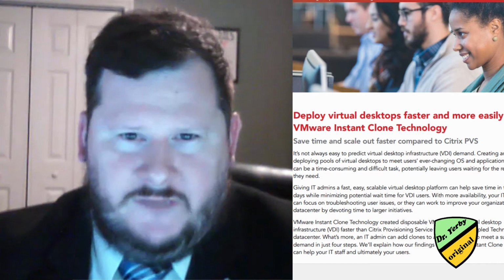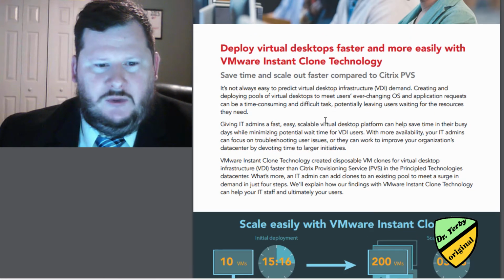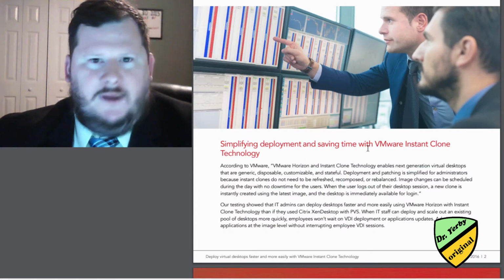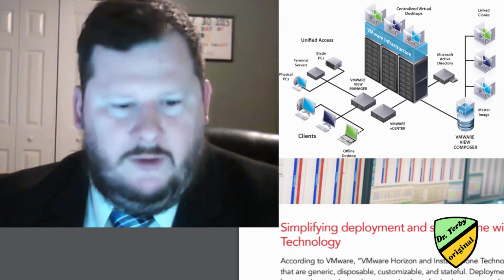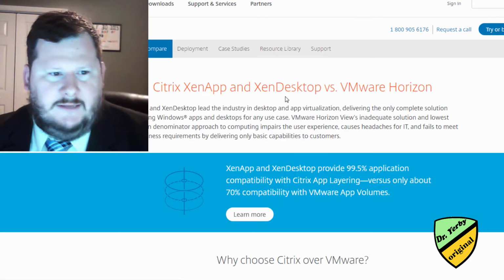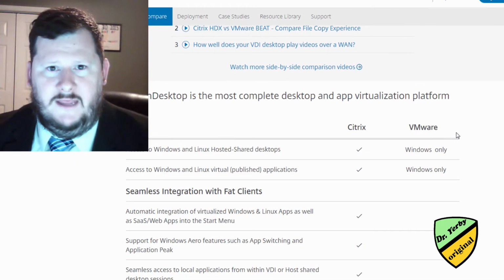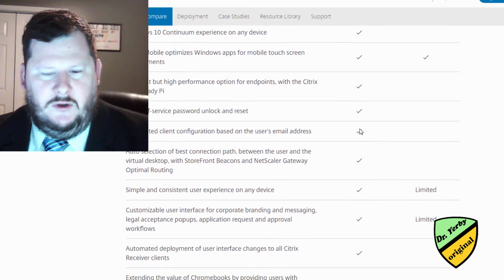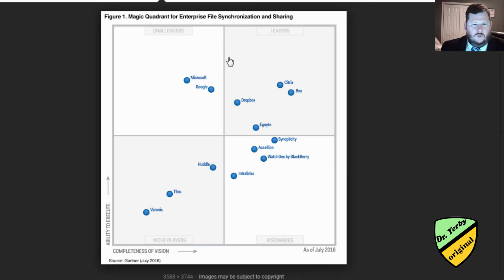VDI trends VMware Horizon and Citrix Xendesktop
Deploy virtual desktops faster and more easily with
VMware Instant Clone Technology